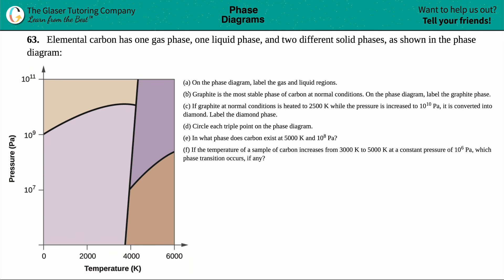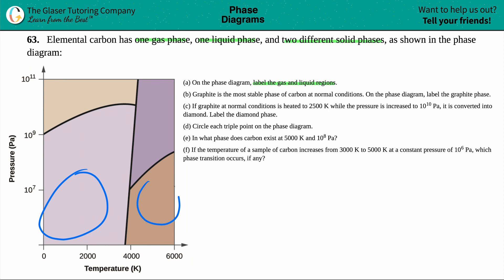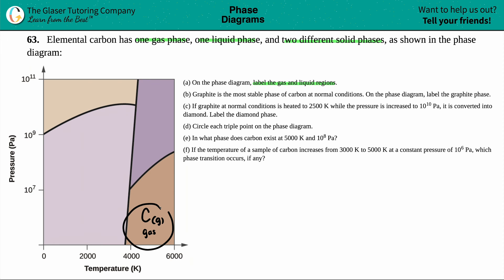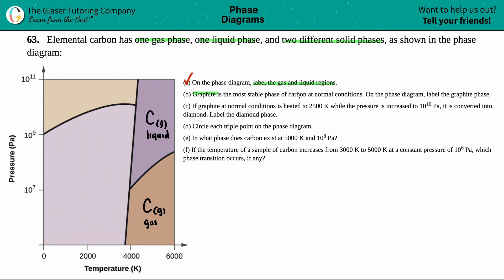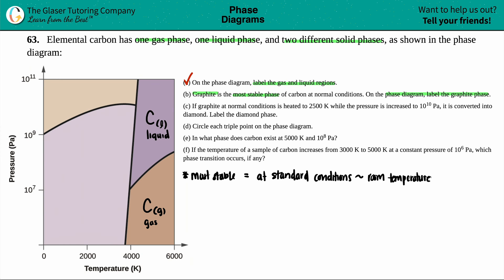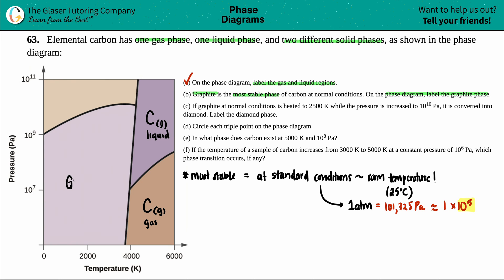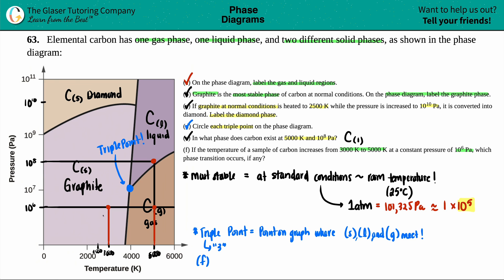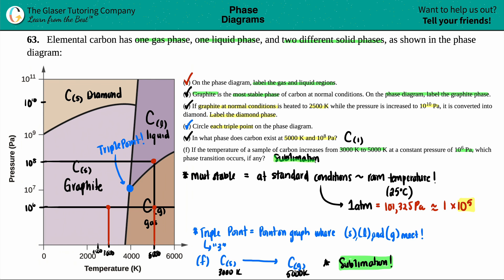10.63 | Elemental carbon has one gas phase, one liquid phase, and two different solid phases, as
Elemental carbon has one gas phase, one liquid phase, and two different solid phases, as shown in the phase diagram:
(a) On the phase diagram, label the gas and liquid regions.
(b) Graphite is the most stable phase of carbon at normal conditions. On the phase diagram, label the graphite phase.
(c) If graphite at normal conditions is heated to 2500 K while the pressure is increased to 1010 Pa, it is converted into diamond. Label the diamond phase.
(d) Circle each triple point on the phase diagram.
(e) In what phase does carbon exist at 5000 K and 108 Pa?
(f) If the temperature of a sample of carbon increases from 3000 K to 5000 K at a constant pressure of 106 Pa, which phase transition occurs, if any?